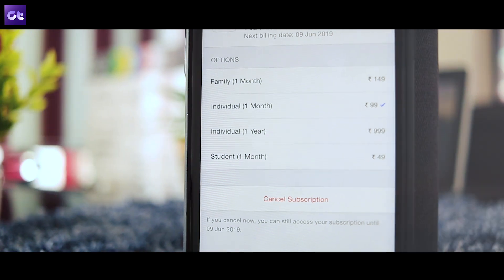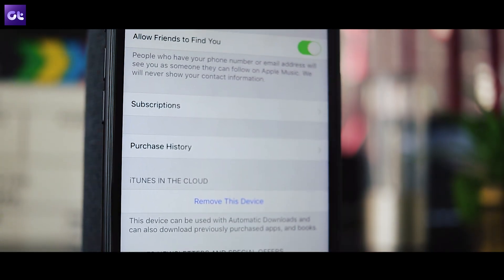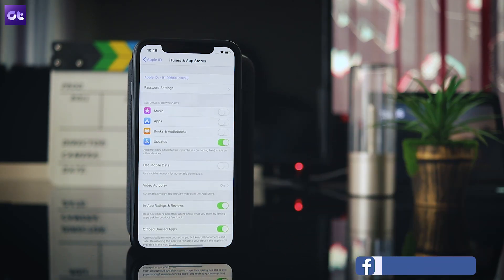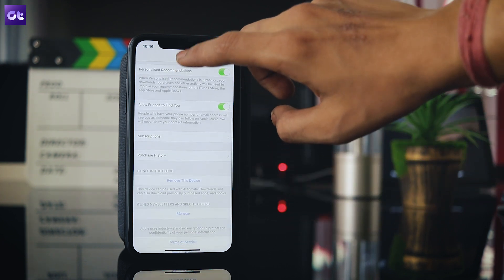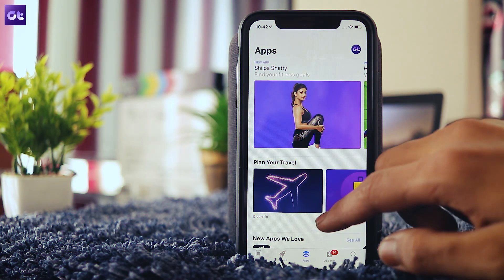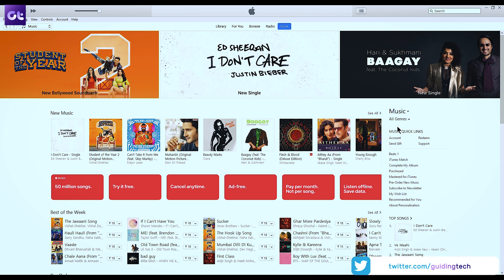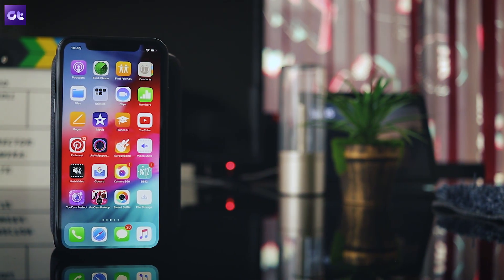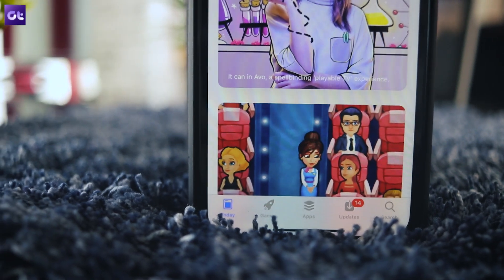How to Cancel Subscription and App Trials on iPhone or iPad | Guiding Tech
So you have an iPhone trial you wish to cancel before the due date of the payment, or you just want to cancel the recurring payments from your Apple account. Well, there's no direct way to do it and it can be really difficult to find how you can cancel your subscription on iPhone.

But don't worry, in this video, we will show you how to cancel the subscription on your iPhone and iPad using your phone or the Mac or Windows through iTunes